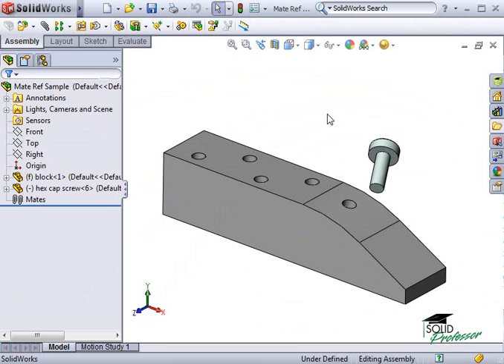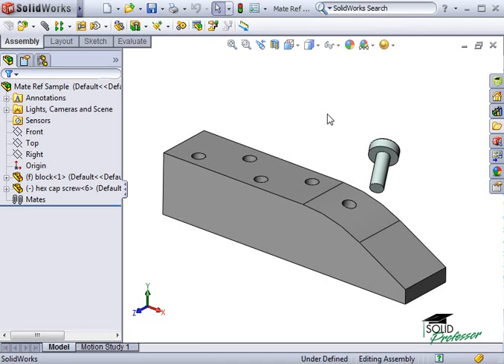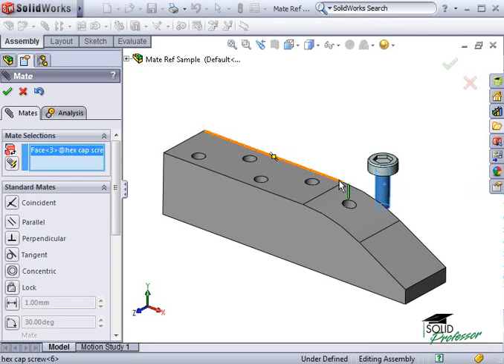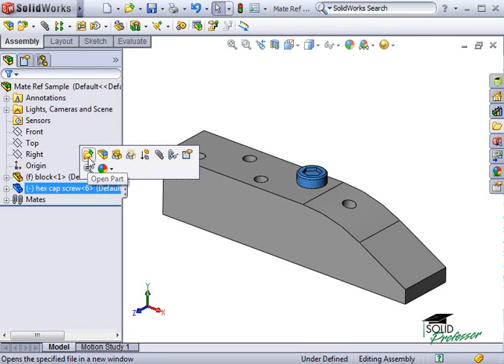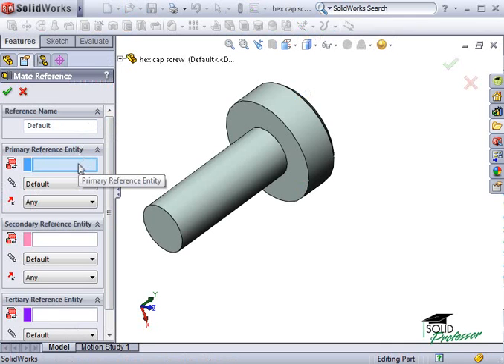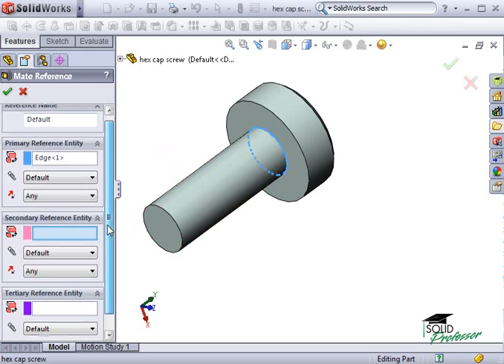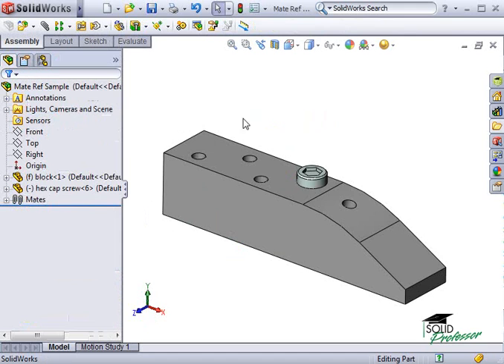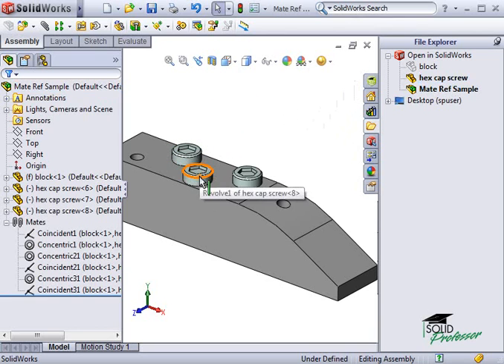5 Advanced Mate Types 11 Mate References